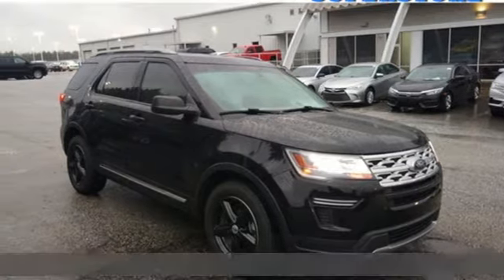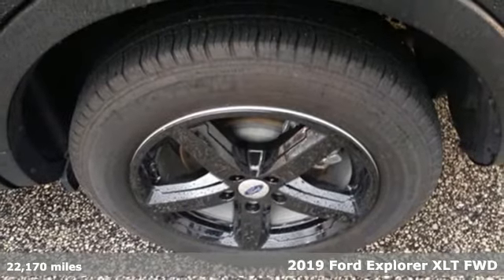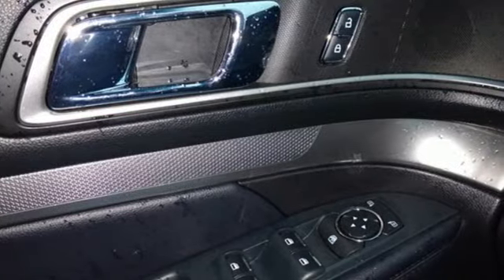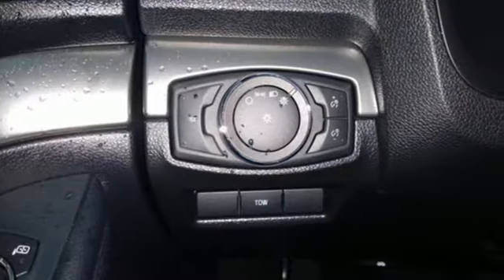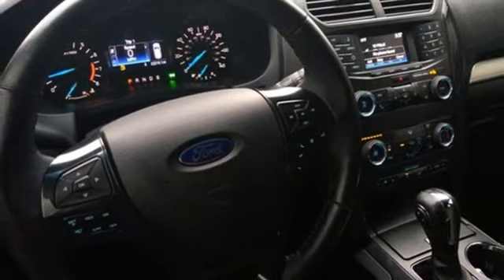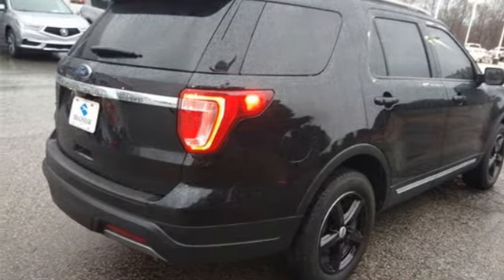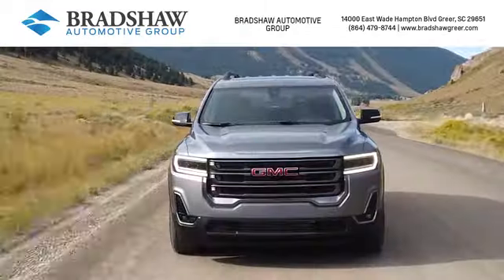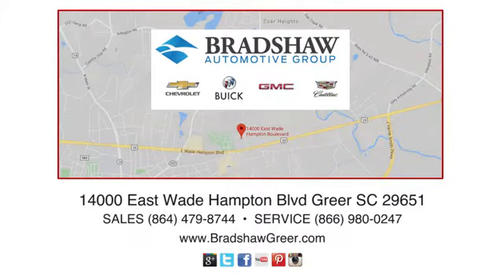Used 2019 Ford Explorer Greenville SC Greer, SC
Year: 2019
Make: Ford
Model: Explorer
Trim: XLT
Engine: 3.5L V6 Ti-VCT
Transmission: 6-Speed Automatic with Select-Shift
Color: Black
Interior: Ebony Black
Mileage: 22170
Stock #: RJ67777
VIN: 1FM5K7D82KGA83235
Recent Arrival! Black 2019 Ford Explorer XLT CARFAX One-Owner. Odometer is 1705 miles below market average! **STEERING WHEEL AUDIO CONTROLS**, **ONE-OWNER**, **KEYLESS ENTRY**, **GREAT CARFAX SERVICE HISTORY**, **AUTOMATIC TRANSMISSION**, **BACK UP CAMERA**, **BLUETOOTH**, **POWER SEAT**.brbrbr

Address:
14000 East Wade Hampton Blvd